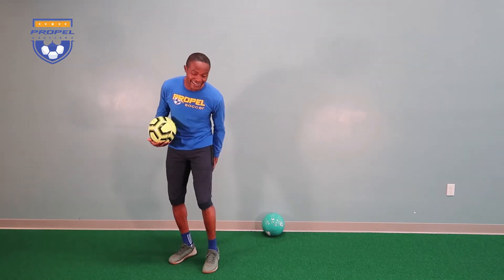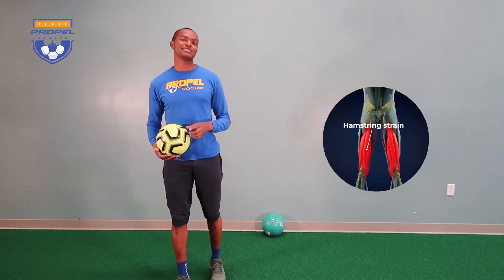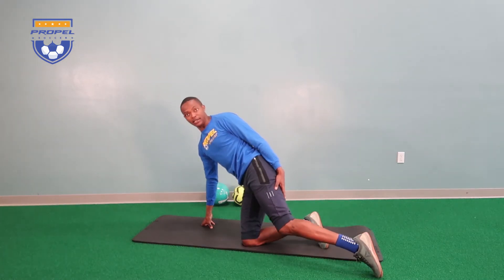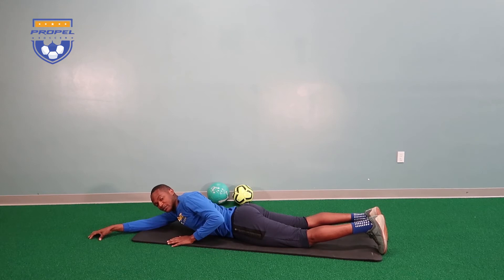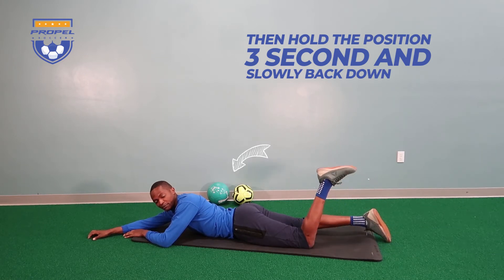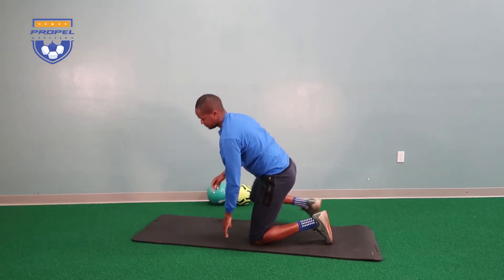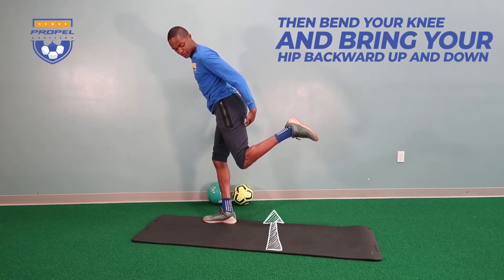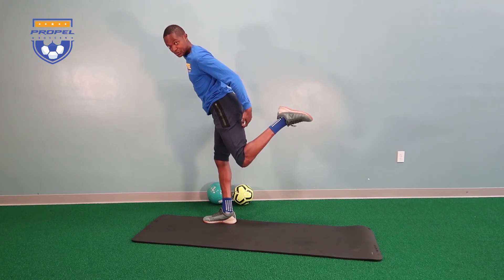Hamstring Curls Prone & Standing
Are you having PAIN 😟 after PULLING your hamstring while RUNNING?!? 🦵🏃‍♂️⚽

In this video, Dr. Miano will teach you the "Hamstring Curl" exercise to REDUCE PAIN and STRENGTHEN your hamstrings in order to help you QUICKLY RECOVER from that Hamstring Injury!  👍🏾

Click on the link below for the FULL video of all 5 Exercises to start PHASE 1 of your hamstring rehab

Message us if you have any questions or would like to schedule a session with us.

We offer In-person and Telehealth physical therapy sessions. 👨🏾‍💻👩🏻‍💻

We are here to help you MOVE better to LIVE better!